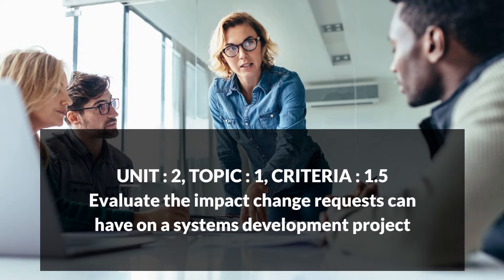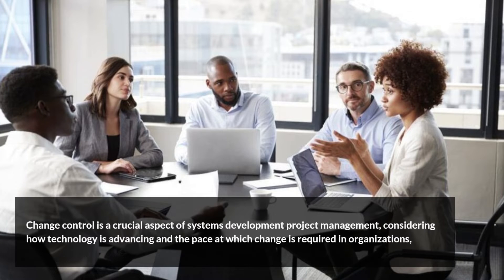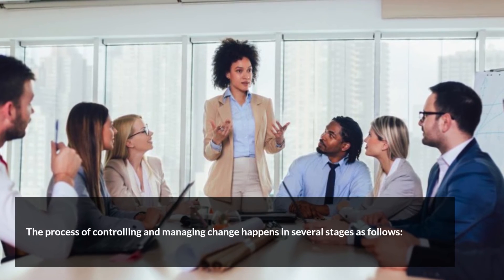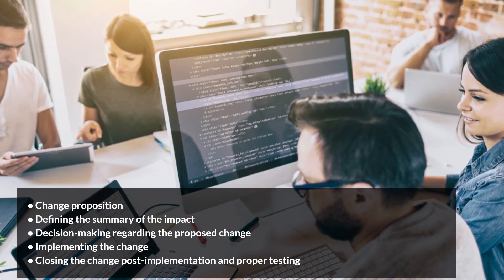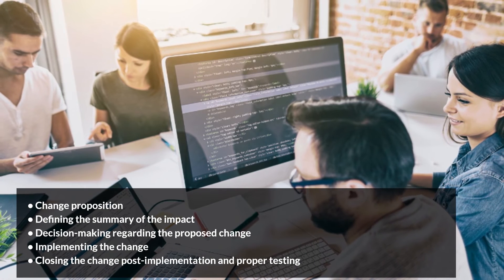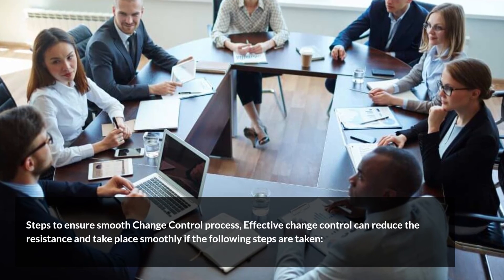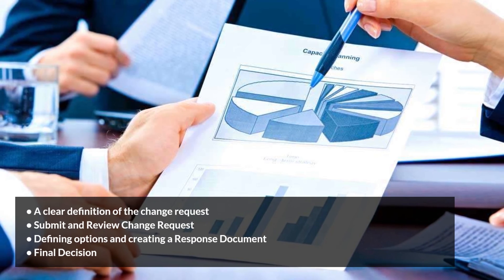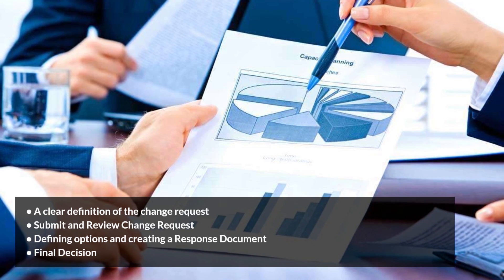UNIT 2 - Systems Development and User Experience (UX), Criteria :1.5